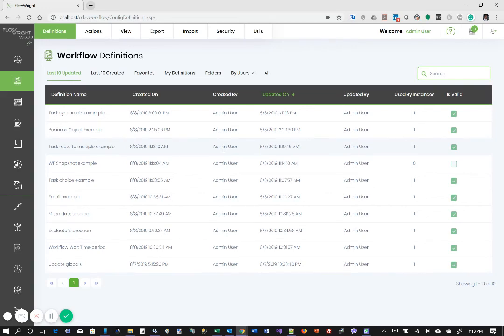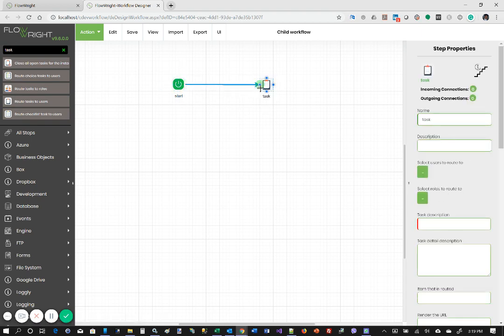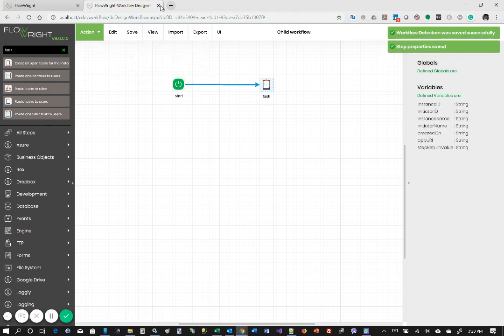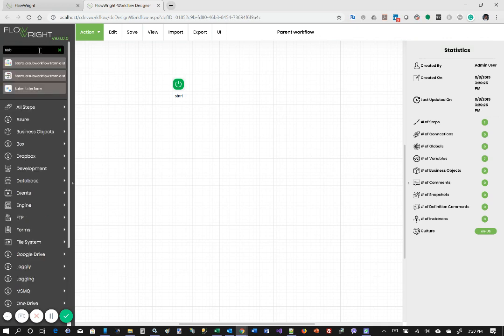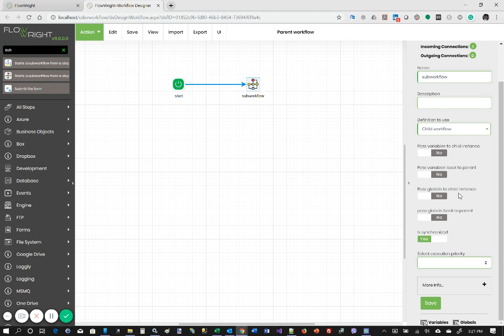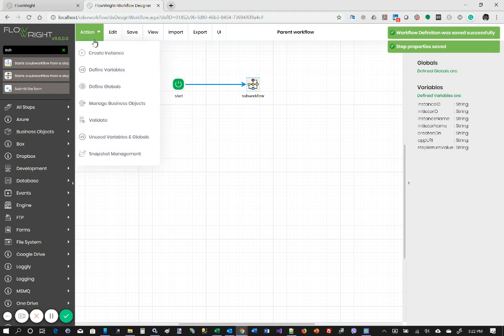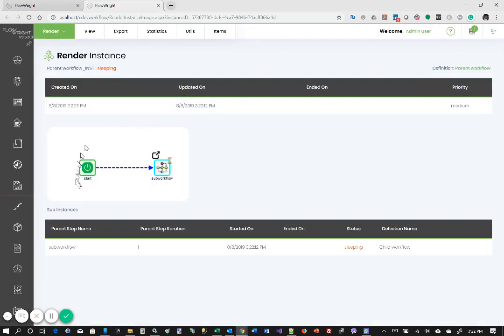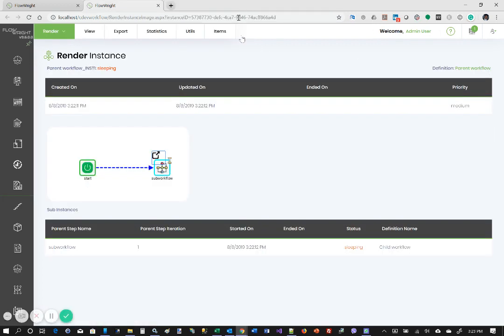How to use sub workflows in a process - Workflow vs Data Flow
How to use sub workflows in a process